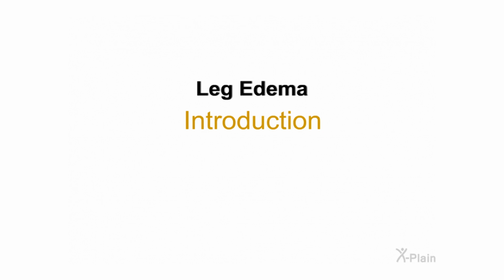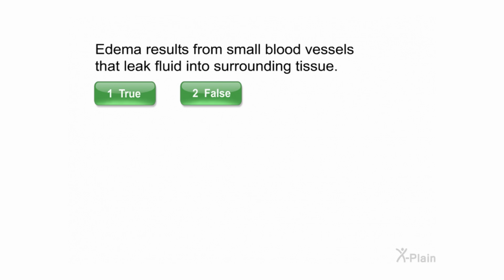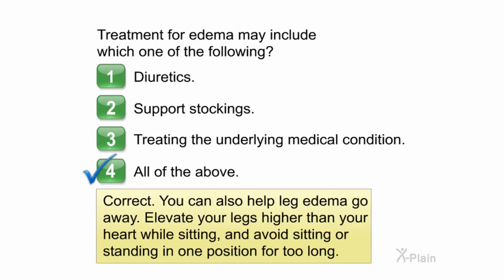Leg Edema - Quiz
This quiz is for the educational video Leg Edema.

sy010102 Leg Edema